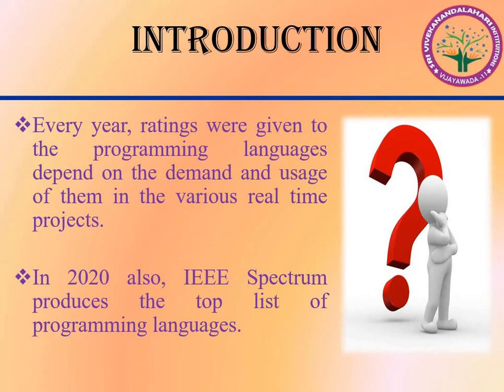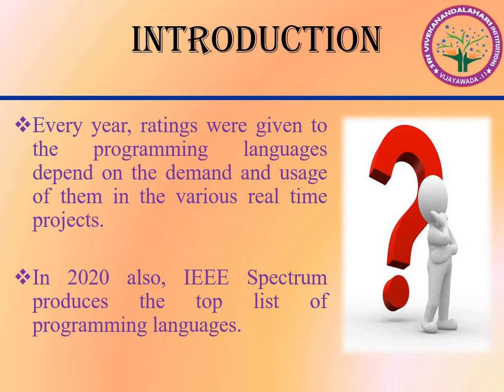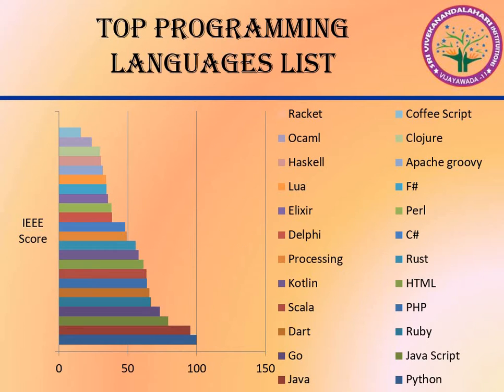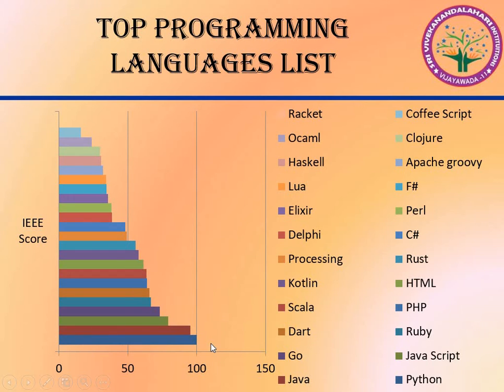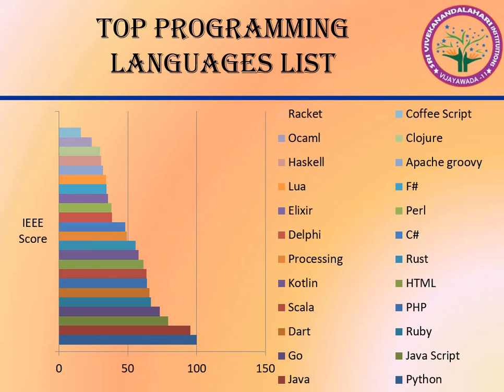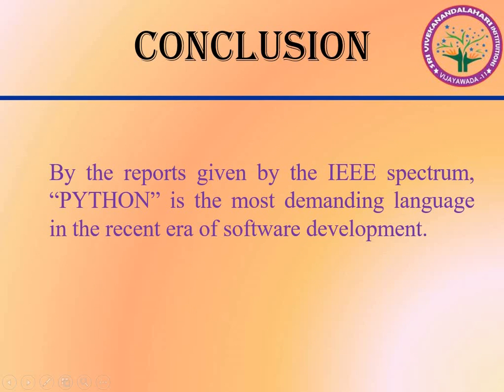top programming languages list#2020#python#web,mobile,embedded developments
This video is for who are very enthusiastic about learning programming languages and are passionate about the recent software developments.